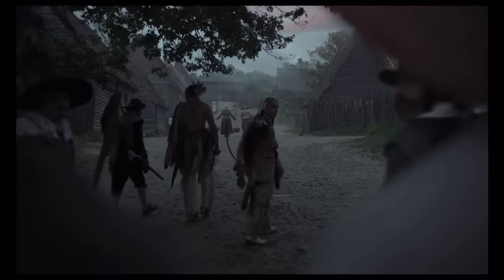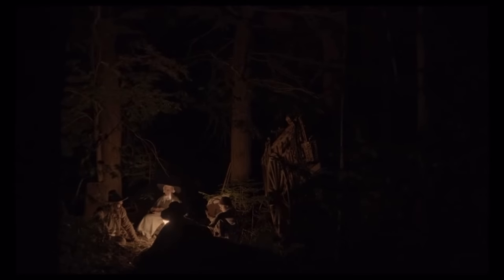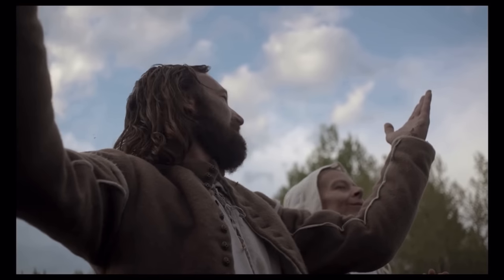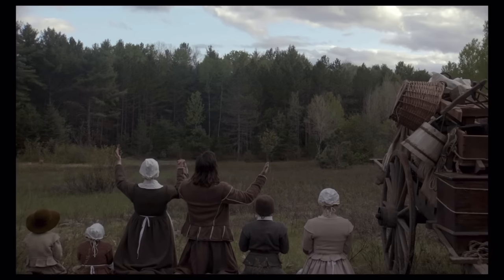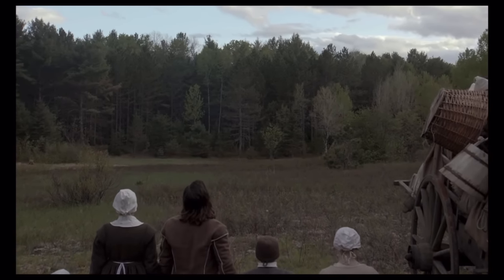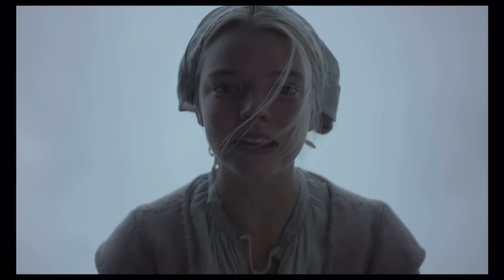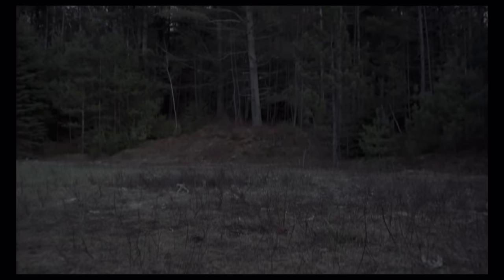The Witch 4K UHD Blu-ray Review with NEW HDR grade! | Second Sight Limited Edition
The Witch is now available on 4K UltraHD Blu-ray from Second Sight in the UK, and it features a NEW HDR color grade from director Robert Eggers!

Listen to the Films At Home Podcast!

Sign-up For A FREE Amazon Prime Trial: